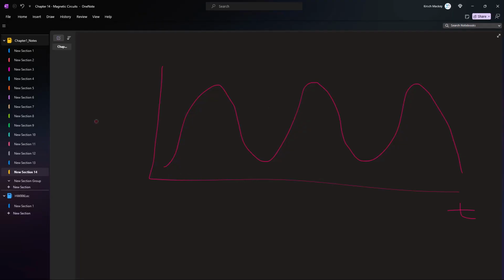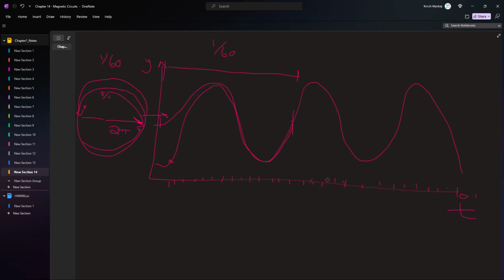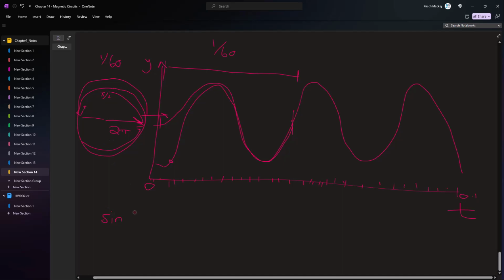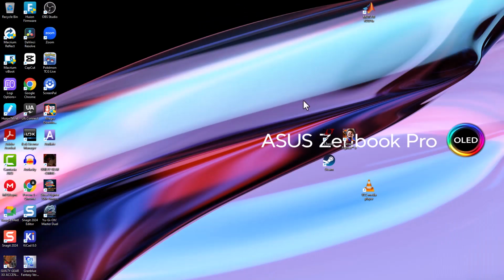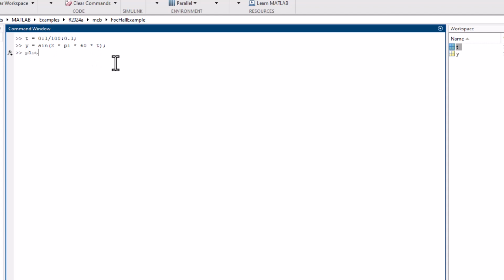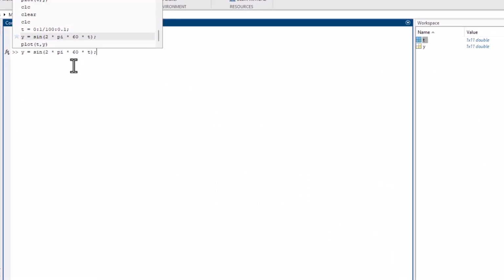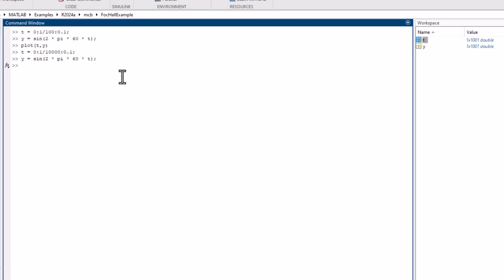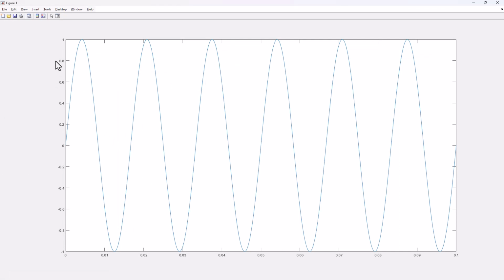sine wave in matlab 2024 | explained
Here’s how to plot a sign wave in Matlab you can skip ahead to the actual plot part of the video or you can watch the theoretical part on what a sine wave is and what constitutes it for more information and courses on how to get good in electrical engineering and program programming Check the link to learn more stuff.

00:00 Intro